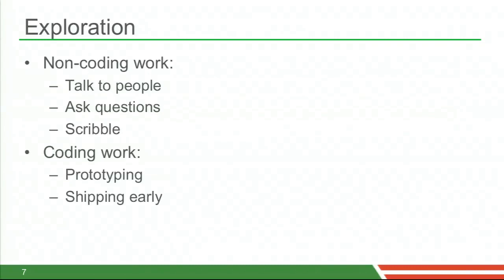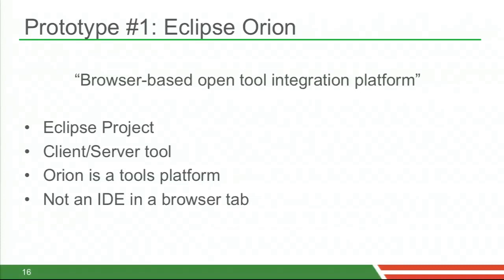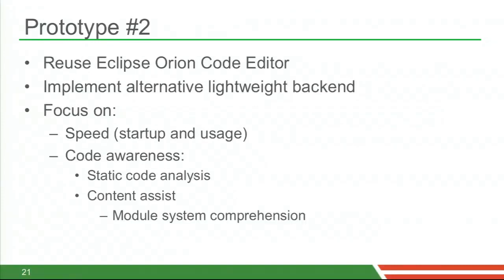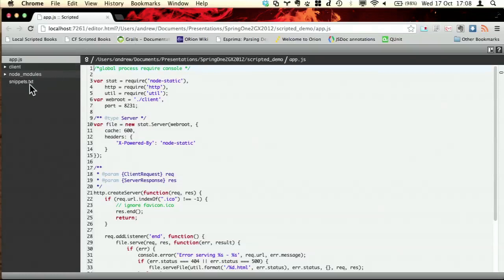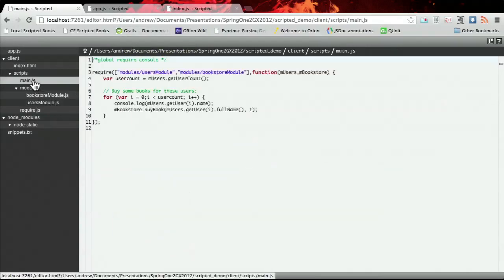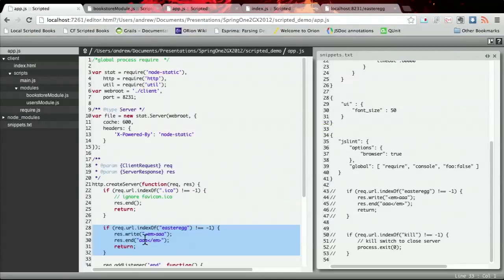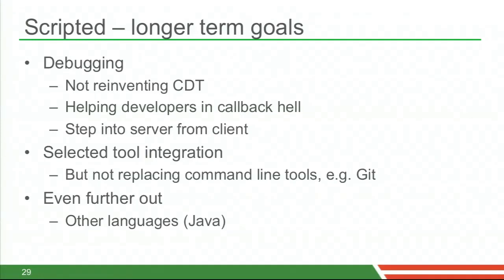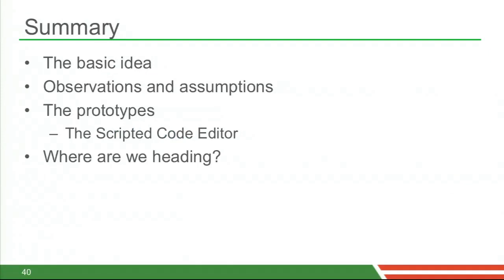Tooling for the JavaScript Era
Speakers: Andy Clement, Martin Lippert, Andrew Eisenberg
More and more applications are being built with JavaScript, and not only for the client side but also utilising JavaScript server side. As the complexity of JavaScript applications increases there is a need for the tools to improve -- textmate isn't necessarily the answer! The user shouldn't need to lower their expectations when stepping out of amazing Java tools and tackling JavaScript development. In this session we will present our vision for tooling for the JavaScript era and demo some early versions and prototypes of what we think the next generation JavaScript tools could look like.

Attendees will see a lot of live demos during the session. At the end we will open-up the session for feedback on what we've talked about and demo'd.